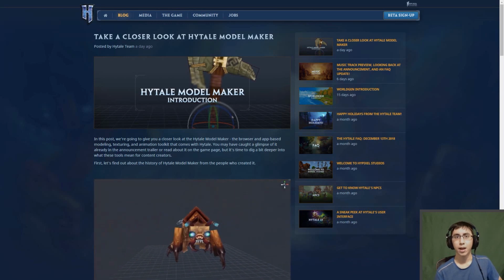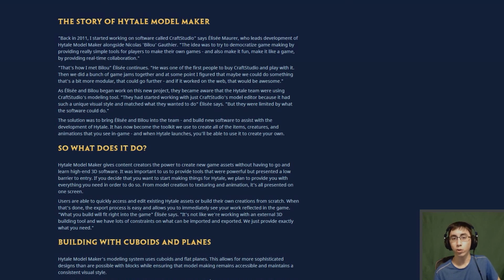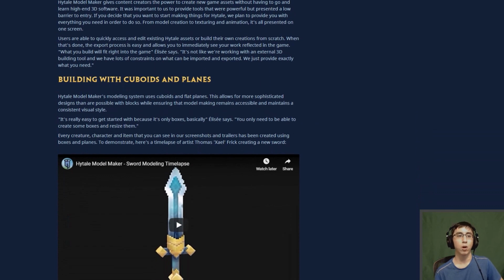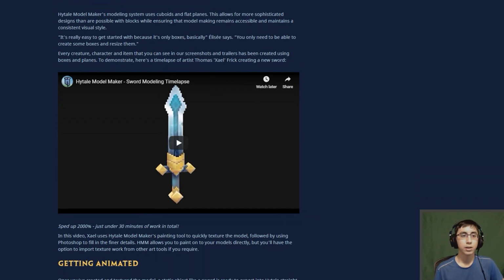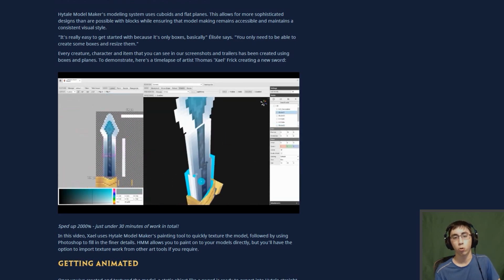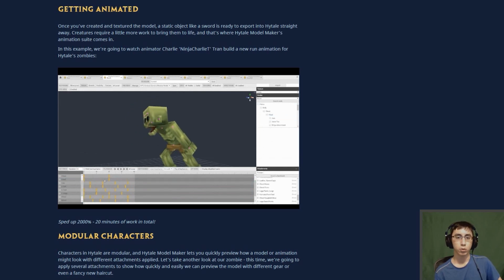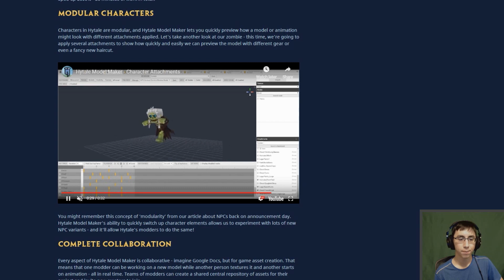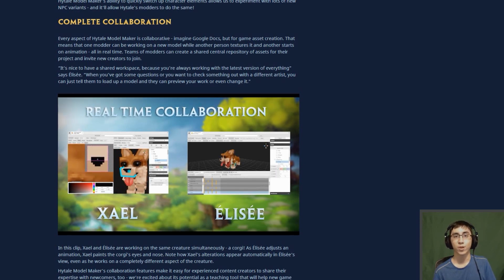Hytale Blog Update - HYTALE MODEL MAKER!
In another blog update, Hypixel Studios goes into what the Hytale Model Maker is and how it will be a HUGE deal for modders, creators, and the hytale community in allowing for tons of creativity!

Music from the Minecraft OST by C418